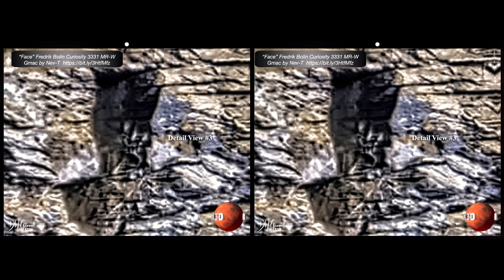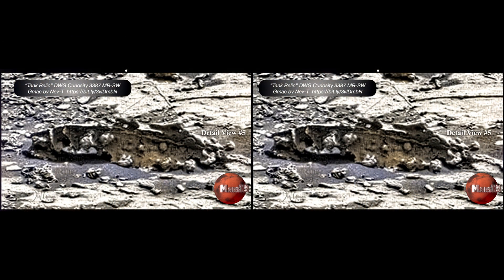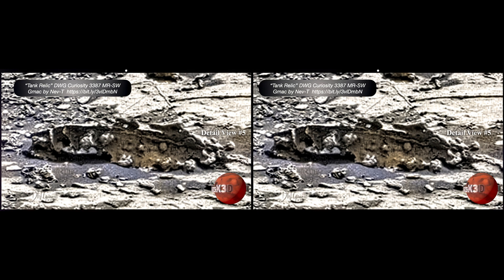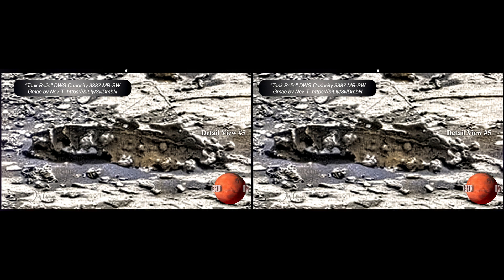"THE EVIDENCE" Episode #120 - Amazing lettering, whistling critters, mechanical artifacts & more!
THE NEXT DIMENSION IN CUTTING-EDGE ANOMALIES!
YOUR SIGNED COPY OF “MARTIAN ARCHAEOLOGY” - $24.95 + $5.50 s/h in the continental US.

Thank you for your support at PayPalMe

It all lets me know whether to continue or not!

Thanks - Dave
MarsX3D

Many thanks to “Cozy Rain” for their beautiful spaceship ambience videos.   - they are the BEST!